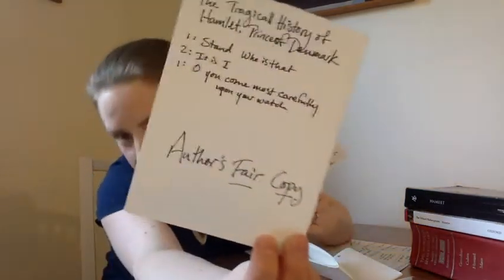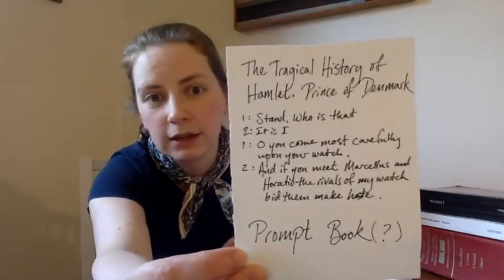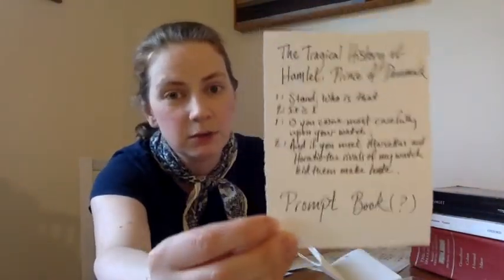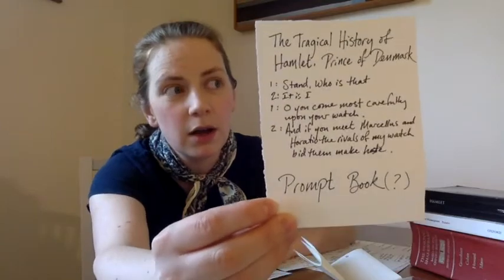Shakespeare's Text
Watch to learn how Shakespeare's scribbles became the luxurious editions we have today, and some of the forms the play took along the way. Including: a dirty joke in Romeo and Juliet which Shakespeare didn't write.

Thanks to Paul Menzer, and Adam Hooks, and everyone who has showed me how fascinating this topic can be.